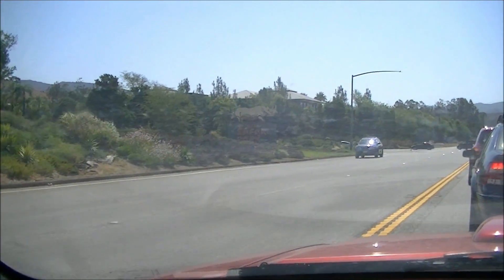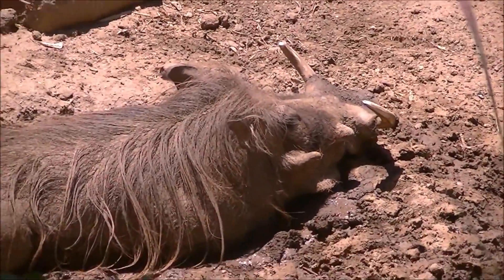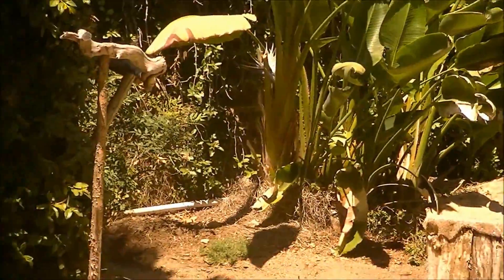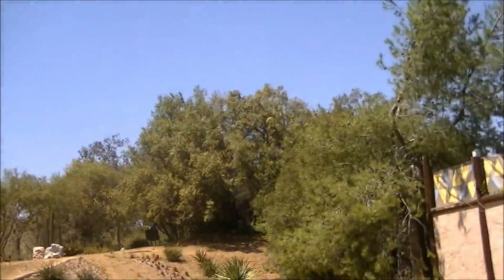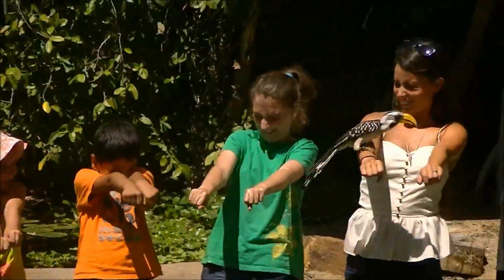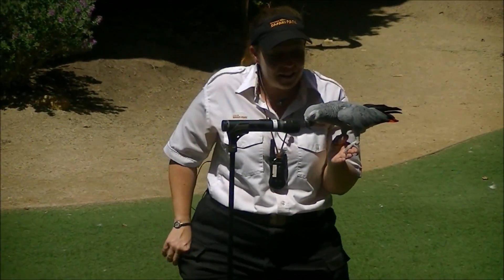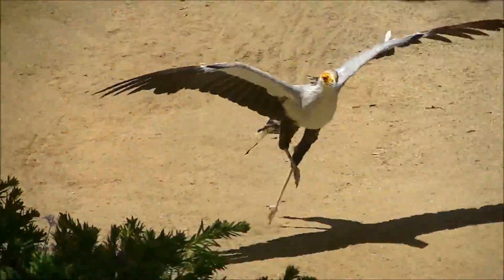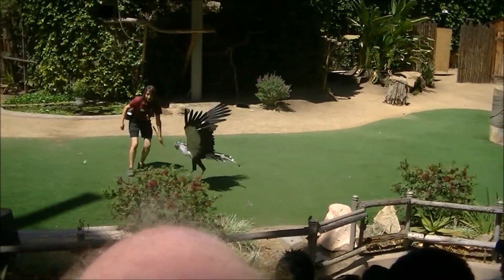San Diego Wildlife Park walking tour and bird show